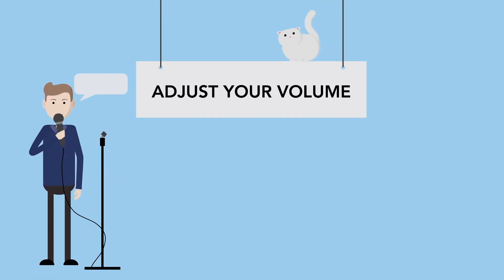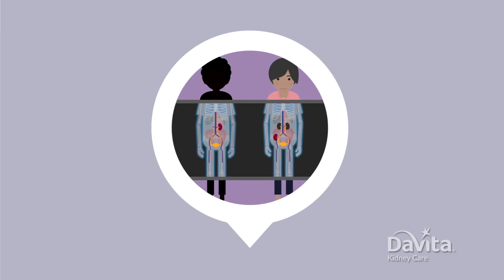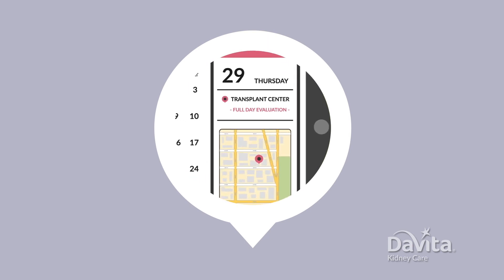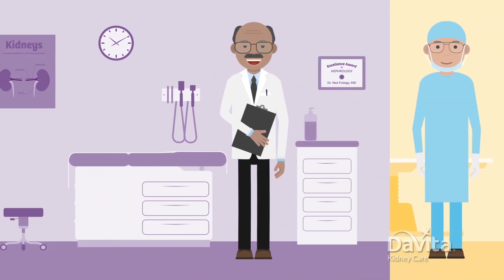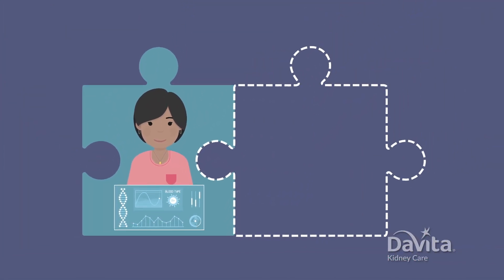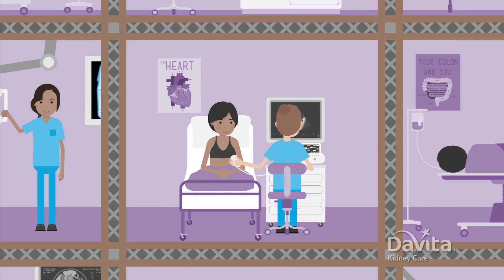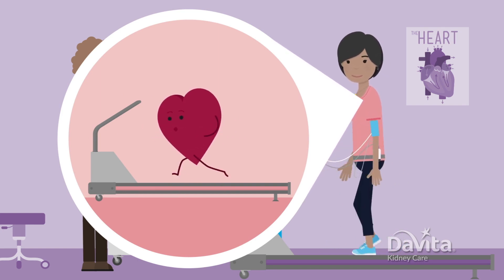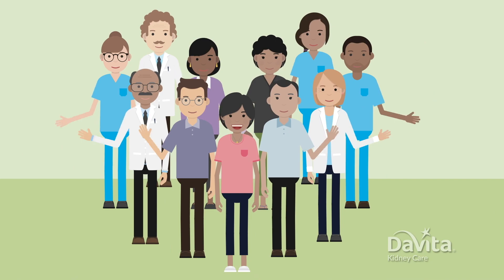Kidney Transplant Evaluation Process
Now that you've decided to pursue a kidney transplant, it's time to go to the next step which is an evaluation session. Get an inside look on how a kidney transplant evaluation process works.